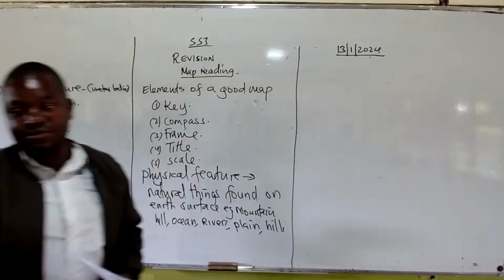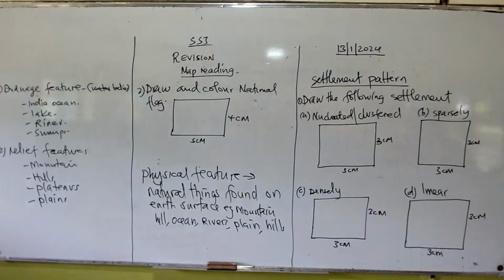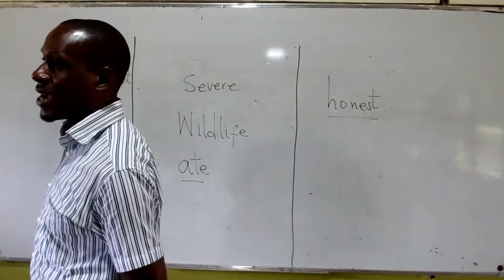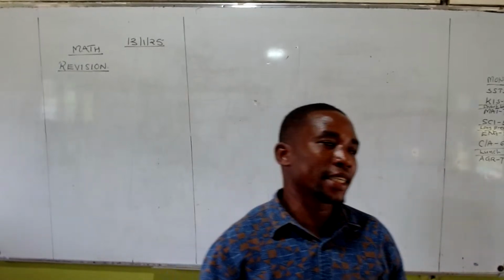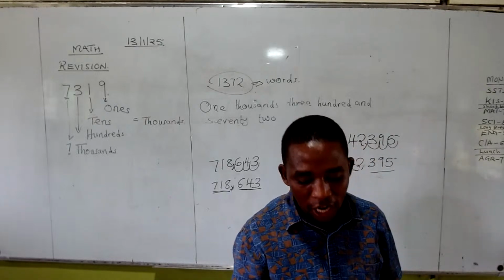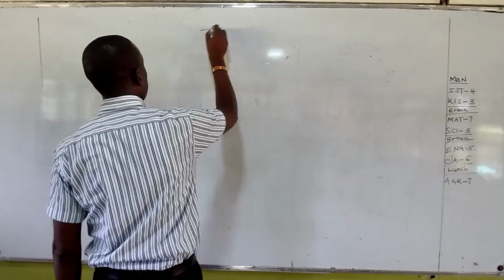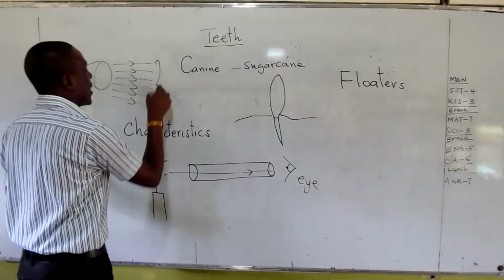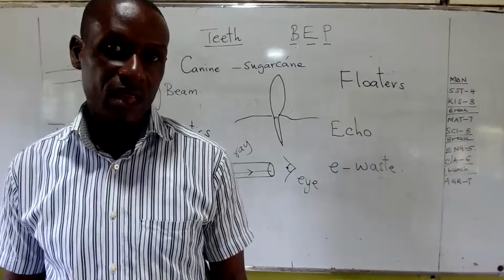grade5 0nline lesson monday 13-1-2025